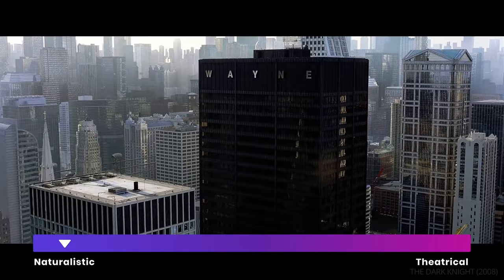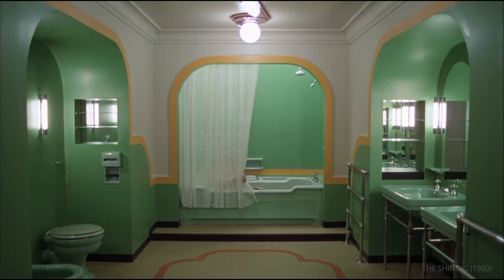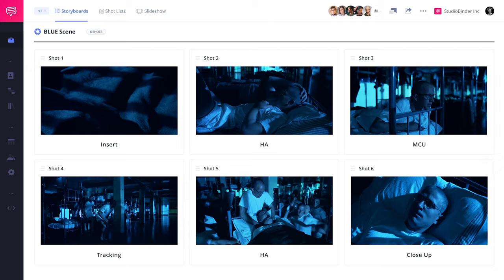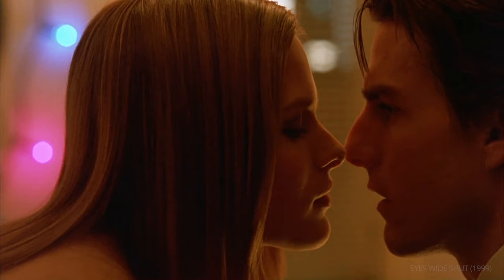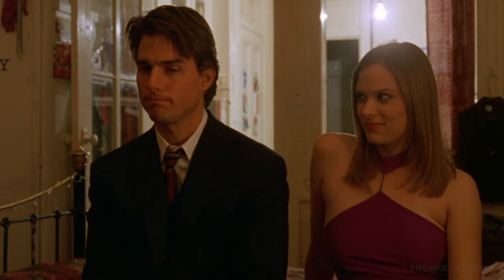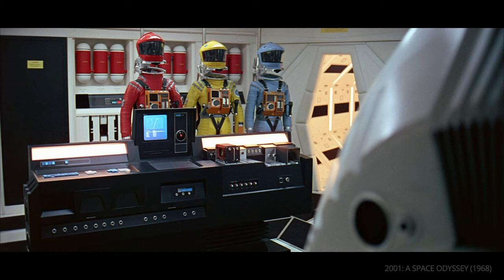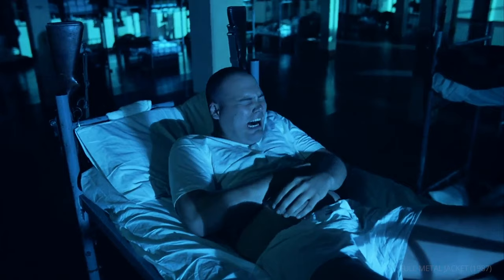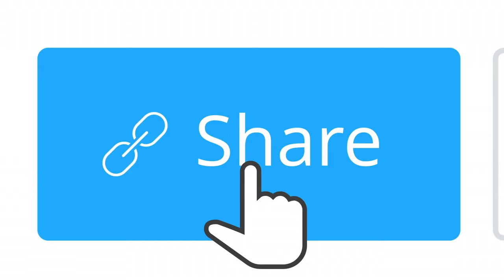The Colors of Stanley Kubrick — Color Theory from The Shining to 2001: A Space Odyssey and More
00:00 Kubrick's Color Psychology
01:07 Color in Mise-en-Scene
02:00 RED — The Shining
02:42 ORANGE — Full Metal Jacket
03:25 YELLOW — Eyes Wide Shut
04:19 GREEN — 2001: A Space Odyssey
05:15 BLUE — Full Metal Jacket
06:05 PURPLE — Eyes Wide Shut
06:47 WHITE — A Clockwork Orange
07:38 How to Apply Color Theory
08:31 Next Ep: The Mise-en-Scene of Tim Burton

Mise en scene includes a number of different elements but perhaps none have such a direct and powerful impact on the overall effect of a shot than color. Color in film is an essential tool in visual storytelling and if there’s one filmmaker who understands this, it’s Stanley Kubrick. 2001 A Space Odyssey, A Clockwork Orange, and The Shining are all visual feasts with color becoming the main course.

In this video essay, we’ll traverse Stanley Kubrick’s color palette across the color wheel. Once you see how much attention Kubrick gives to the colors in his mise en scene, you’ll see that the role it plays cannot be understated. Think of the overwhelming green in Full Metal Jacket, or the yellow Christmas lights in Eyes Wide Shut, or even the pronounced reds in Barry Lyndon. It becomes clear that each film’s color palette plays a huge role in the overall mise en scene.

In visual storytelling and mise en scene, we can find color in four distinct areas: sets & locations, props, costume/hair/makeup, and lighting. In Stanley Kubrick movies, we can find the entire color wheel represented in each of those elements of mise en scene. As you approach color theory and color psychology in your own work, remember the lessons of filmmakers like Stanley Kubrick.

There’s a reason we’re still obsessing over Stanley Kubrick movies decades later — his control of mise en scene, especially color palettes, is without equal.

Orange Section: Seals & Crofts - "Sweet Green"
Yellow Section: Bat for Lashes - “What’s A Girl To Do”
Green Section: “Mandy Love Theme” - Jóhann Jóhannsson
Blue Section: “The Blue Danube Waltz” - Johann Strauss II
Purple Section: “Forever Dilating Eye” - Sinoia Caves
White Section: “A” - Snowman
Outro: “Symphony 9, Op. 125” - Beethoven